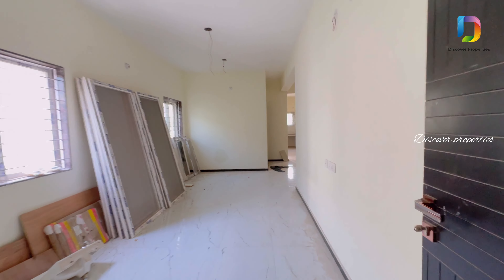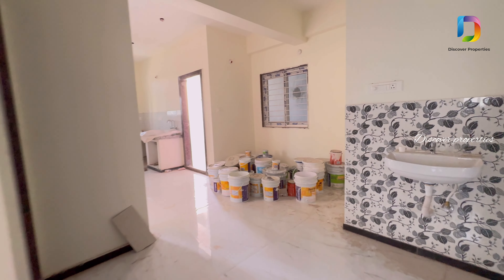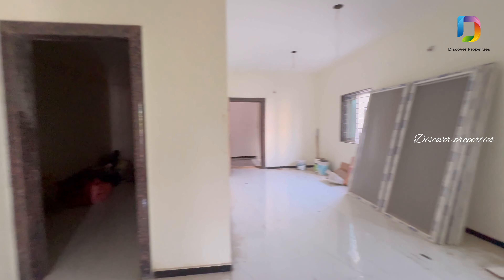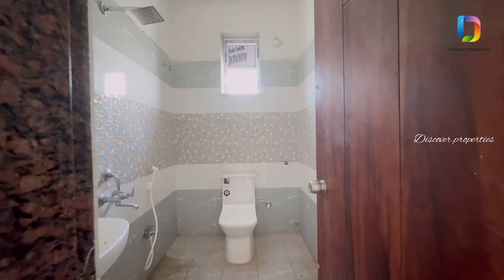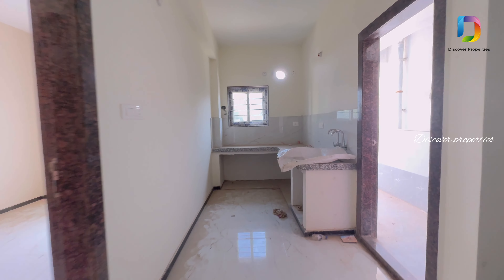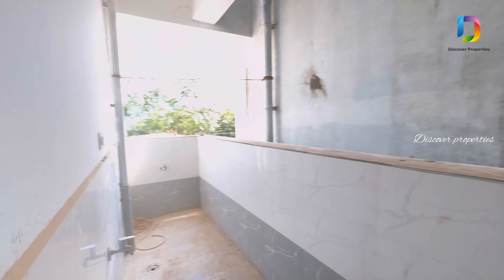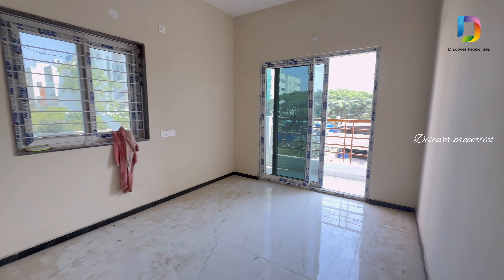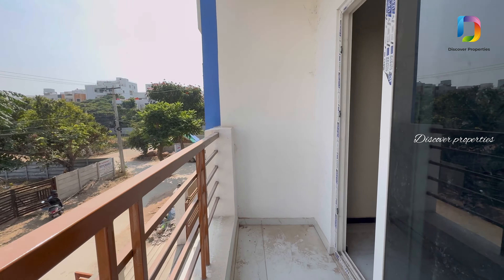New 2bhk flat for sale in Alkapur Township | Manikonda | 1250 sft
This flat in Alkapur Township near Biryani and Biryani Restaurant

1250 sft
1st, 2nd and 5th floors
West Facing
CCTV surveillance
Manjeera Water
Municipal Permission
Bore Water
1 car parking
Total: G+5 Floors
Total: 15 Flats
UDS: 38 sqyds
Price: 6200/- per sft
Amenities: 4 lakhs